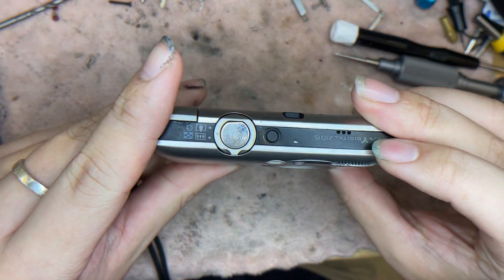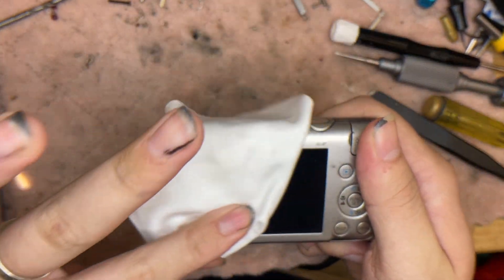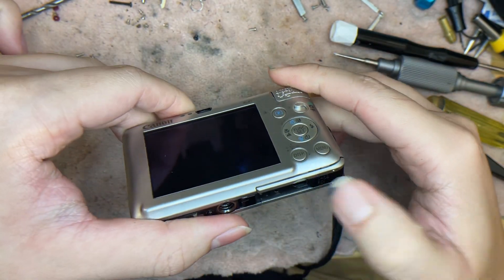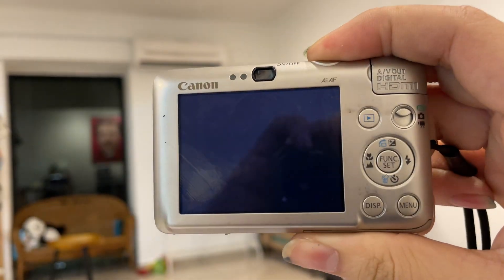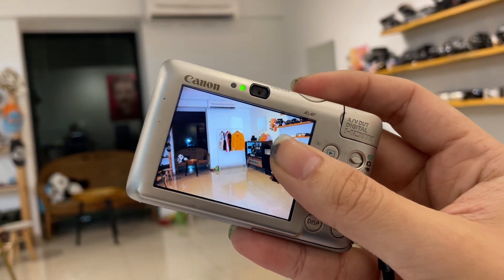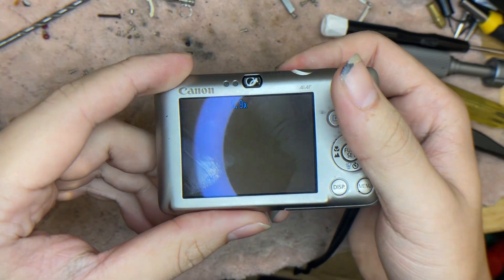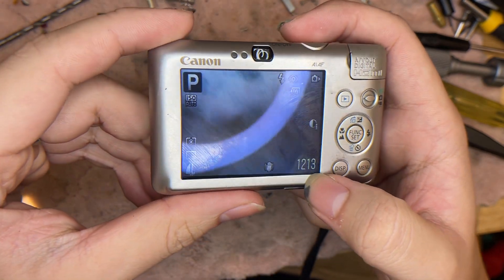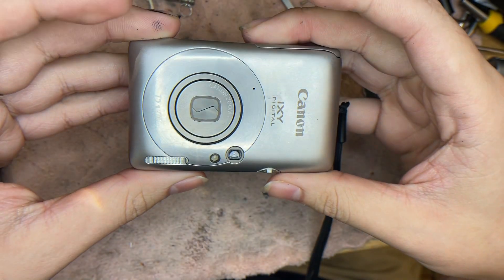How to use Canon ixy digital 210/ Ixus 100 is